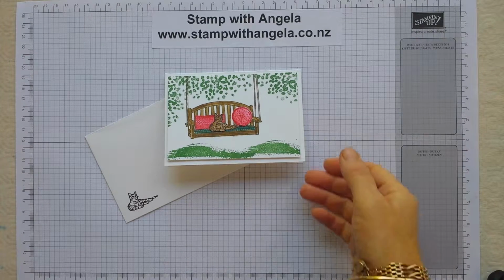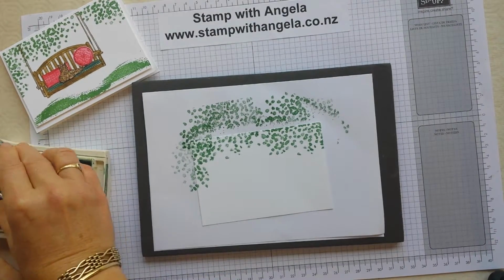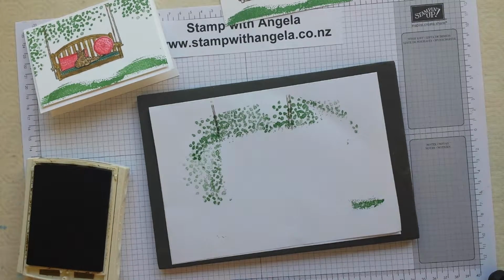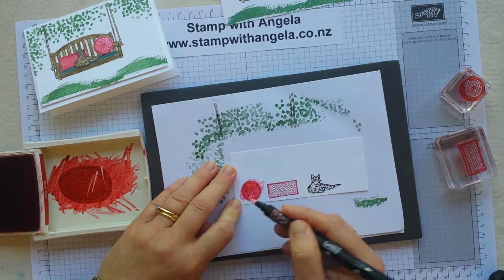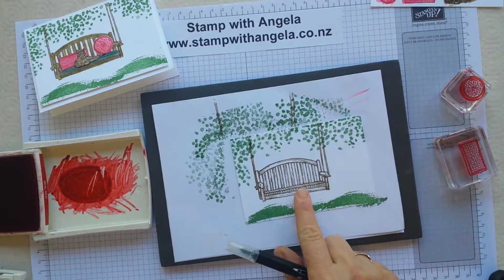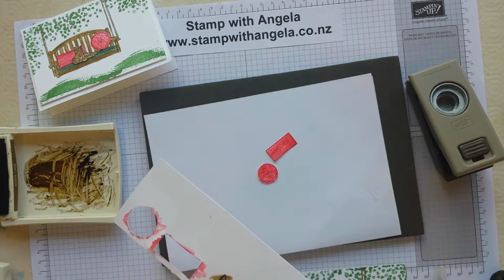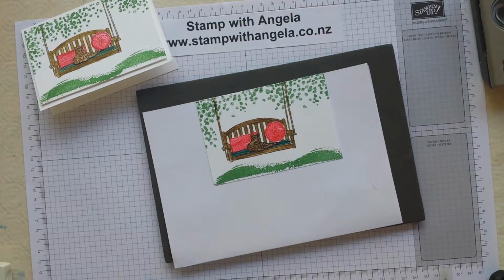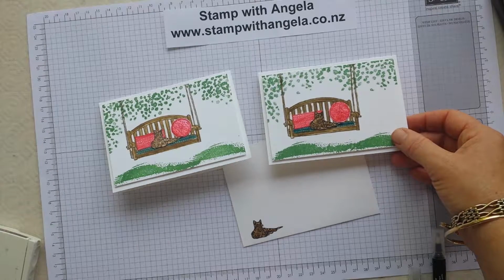"Sitting Here" Note Card, coloured with Blender Pens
A tutorial showing you how to make a note card featuring the Sitting Here and Sheltering Tree stamp sets. I have used Blender Pens to colour in the images.